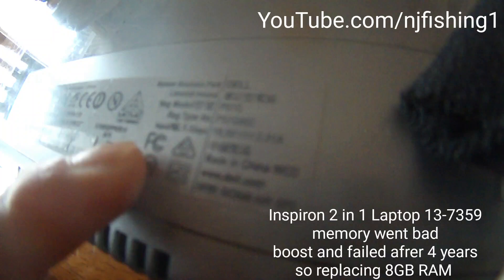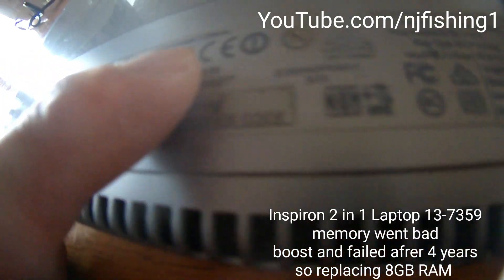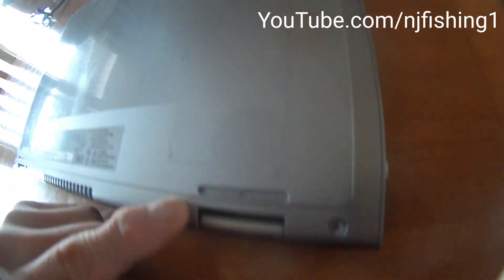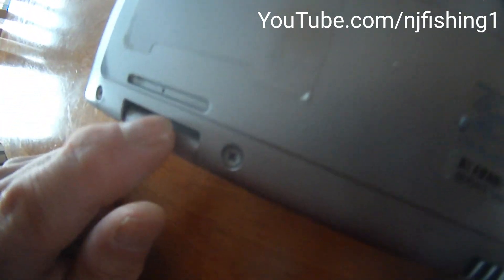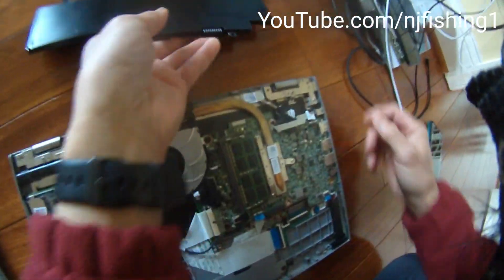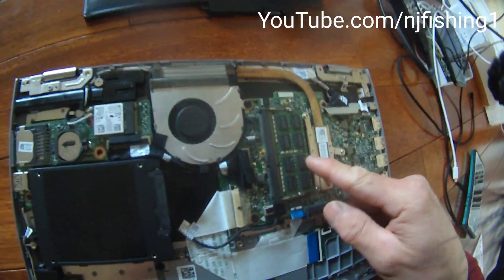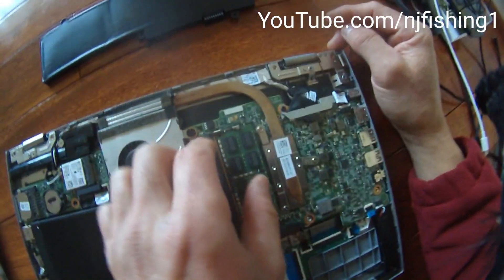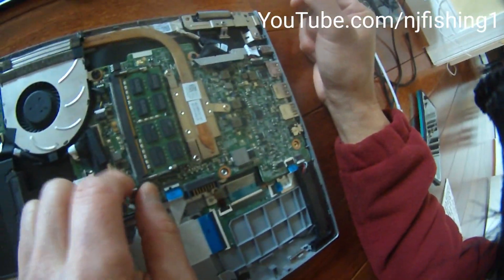Dell Inspiron 13-7359 2 in 1 laptop memory RAM broken after 5 years diy replacement (1 of 2)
see if I can repair this laptop in part 2 of 2
1. 8 gb ram
2. battery